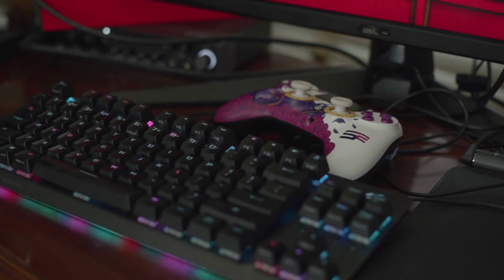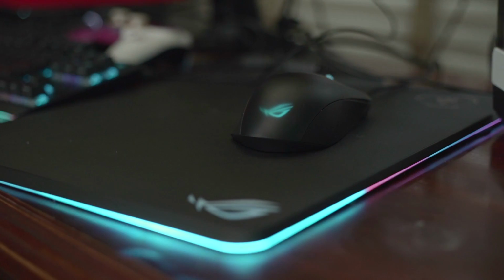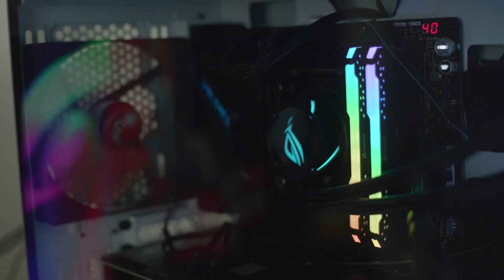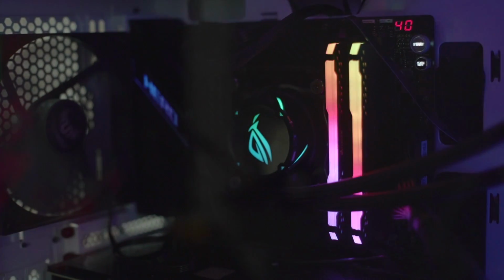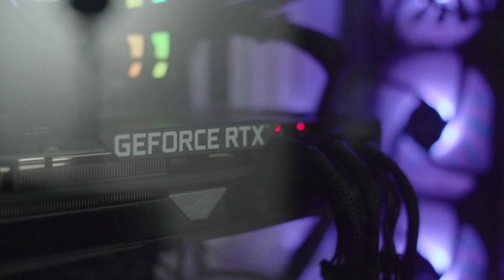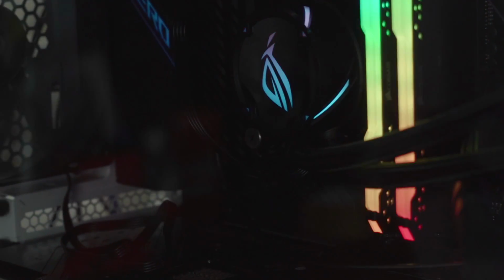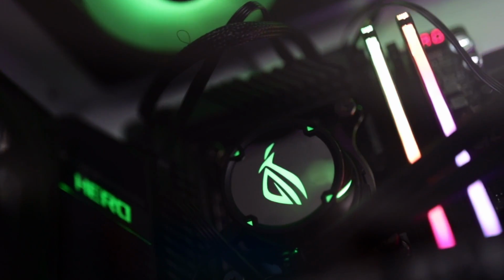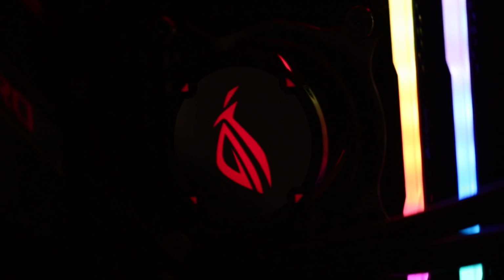The Final Gamer Setup ft. ASUS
Here it all is! My Beautiful gaming setup thanks to ASUS and Soar Gaming. Also feel like im getting a little bit better with my voiceover audio work! Finishing these kinds of videos really make me wonder why im not doing more YouTube content. Who wants to force me to do YouTube? Anyways guys have a beautiful blessed day.